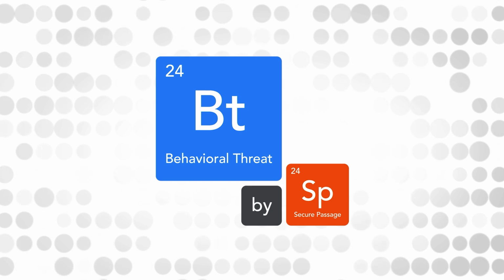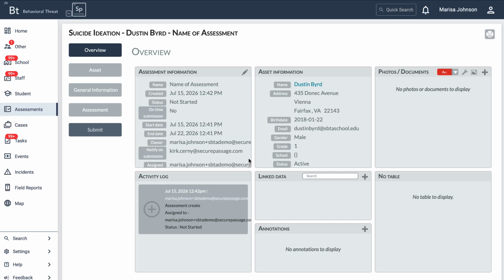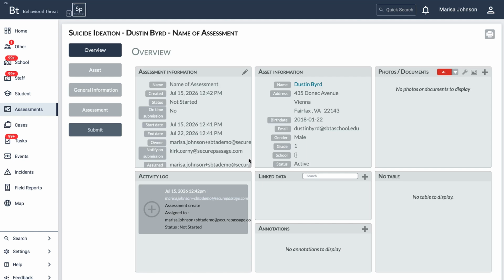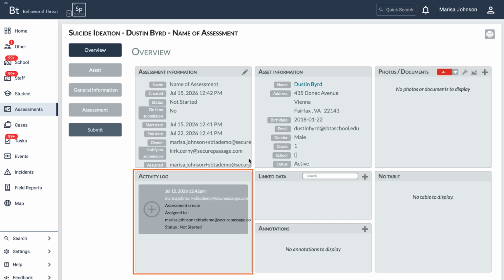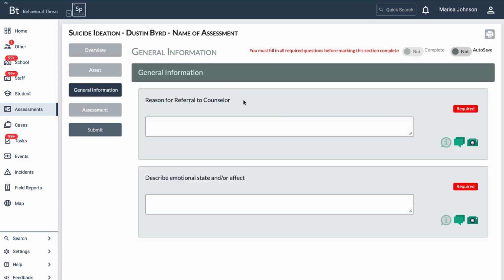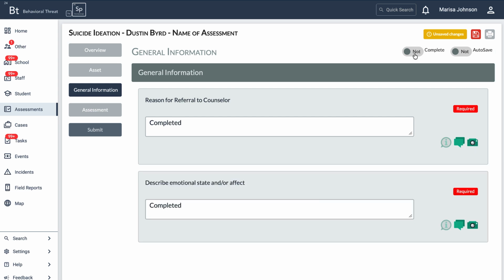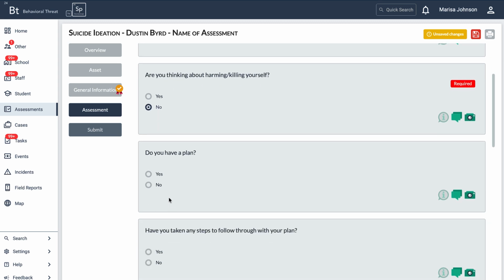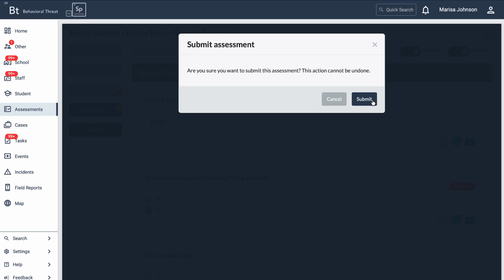Behavioral Threat: How to Complete & Submit an Assessment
Learn how to complete, manage, and submit assessments in this step-by-step video guide. This tutorial walks you through opening assigned assessments, navigating key sections, completing questions correctly, saving your progress, and submitting your work.